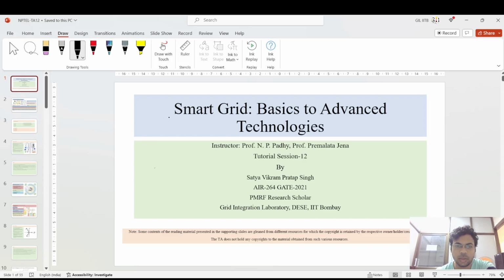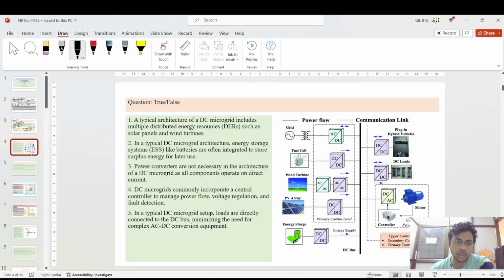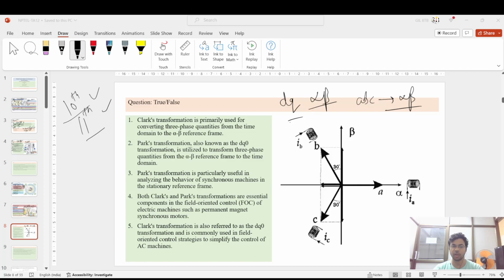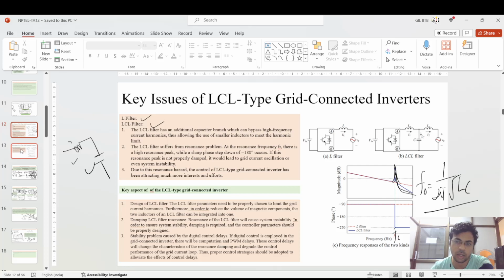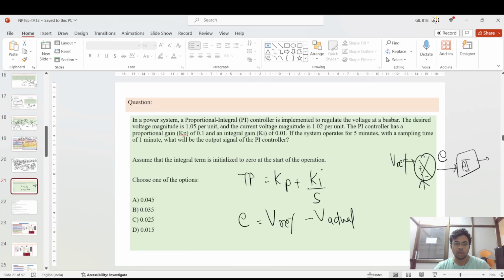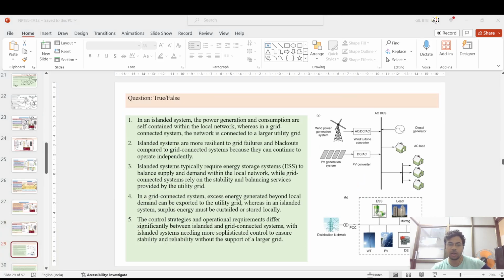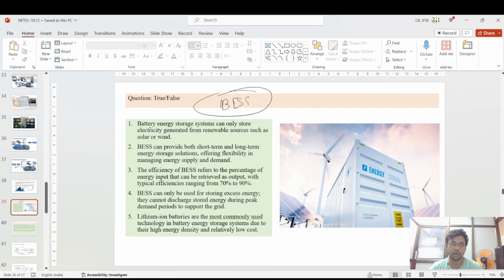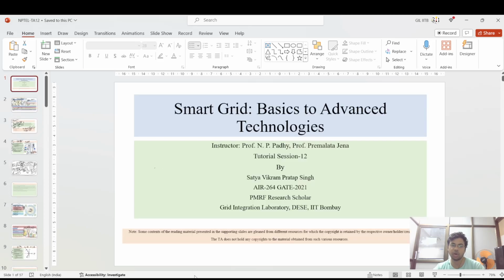PMRF Tutorial Session-12